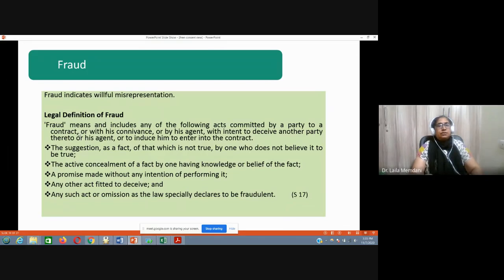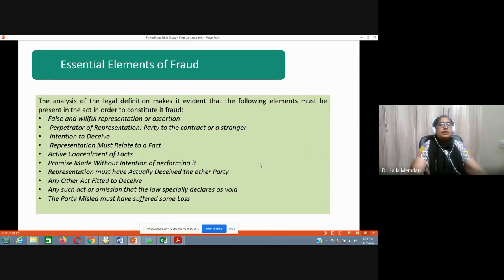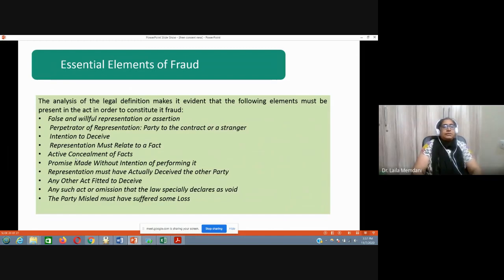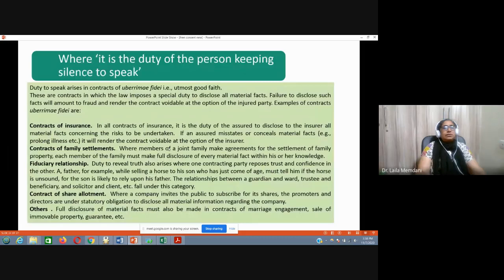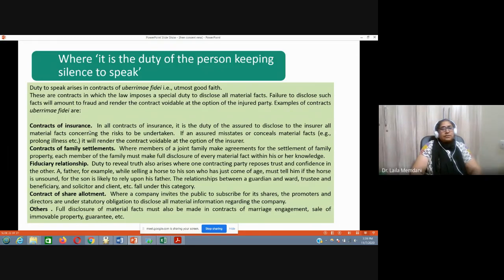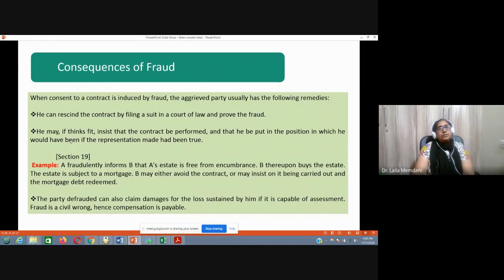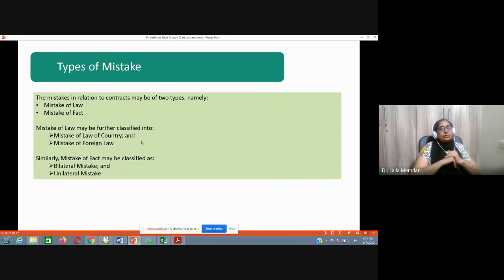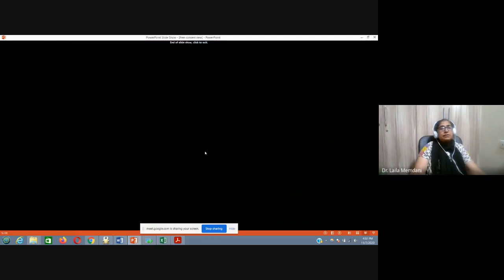Free Consent Part II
This video is continuation of my first video on Free Consent Part I

In this video I covered about Fraud and Mistake